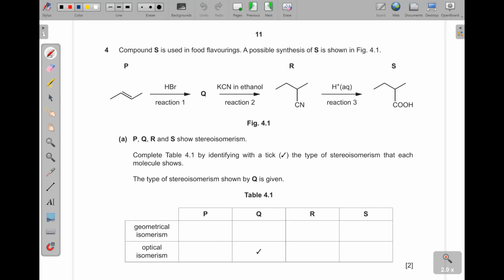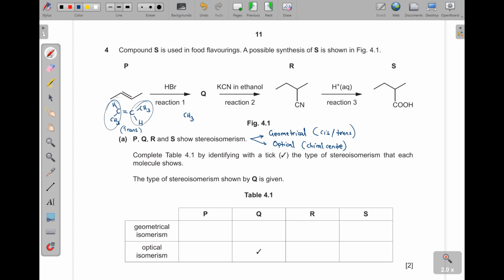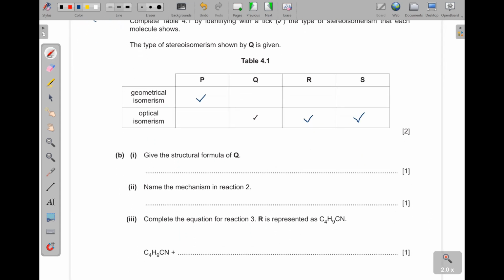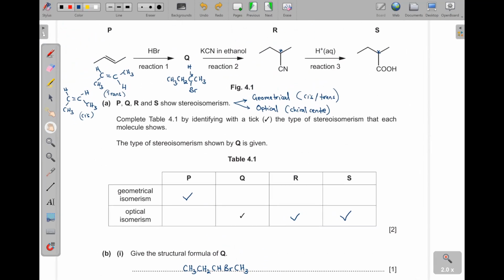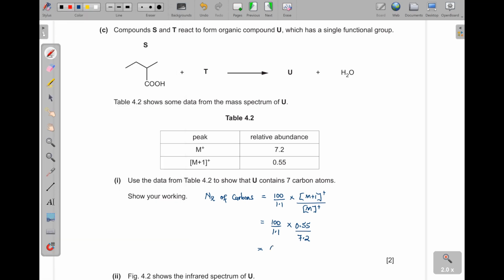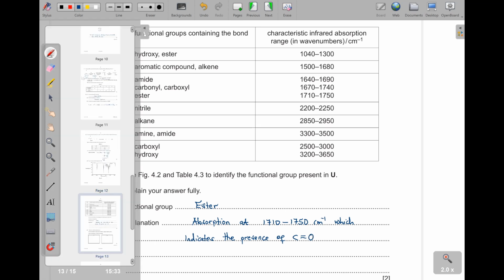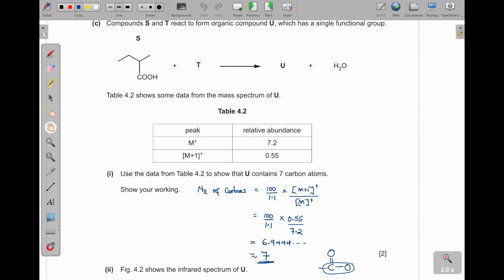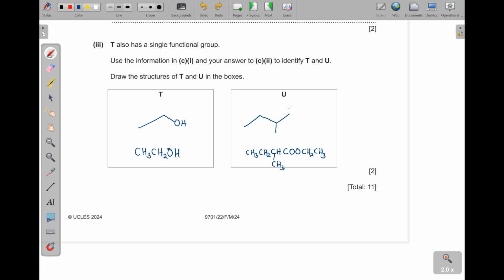9701/22/F/M/24 -- QN 4 -- AS LEVEL CHEMISTRY PAPER 22 FEB/MAR 2024